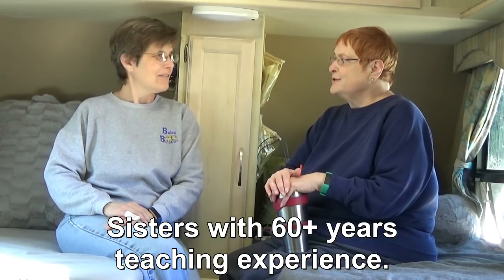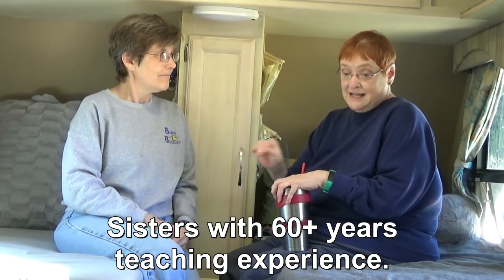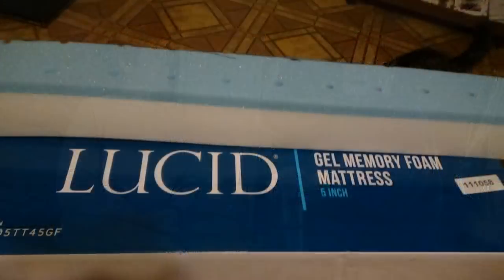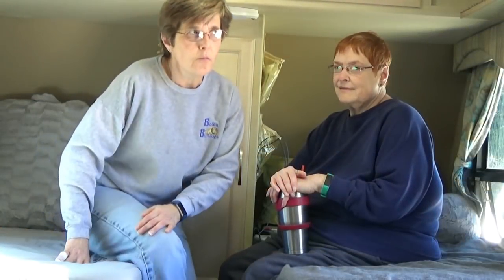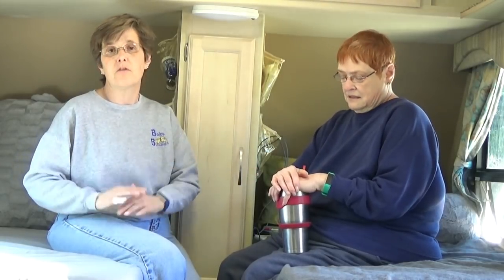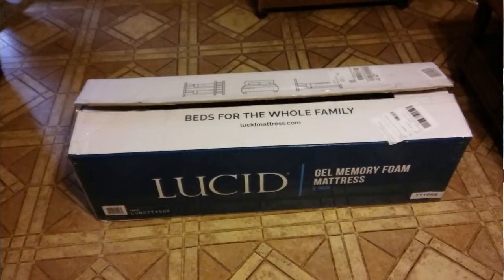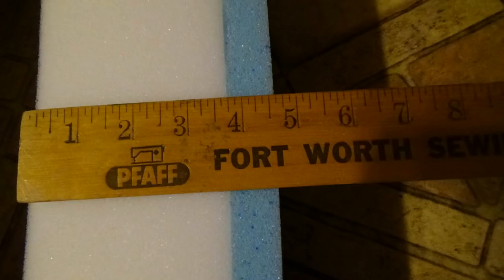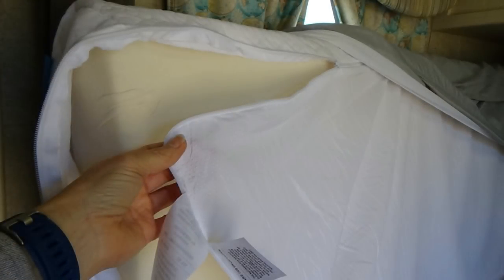Custom RV Mattress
The Two Tired Teachers, Sharon and MiLena, show how they got custom mattresses for their new to them Micro Minnie.

After the renovations were complete, the Two Tired Teachers had thought they would use the twin mattresses they had in the fifth wheel.  Those were standard twins that were 36" wide.  The space they had was 34".

Seeing that the mattresses they had wouldn't work, the Two Tired Teachers began shopping online for mattresses.

One of the few we found that would fit was $332.  After the expense of the travel trailer, the renovations, and a few extras, we didn't want to spend so much for mattresses.

We looked on Amazon and couldn't find any with such odd measurements.  Then, it occurred to us that a memory foam mattress could be cut to any size.

We purchased two $76 mattresses for the twin beds.  They were 5" thick.  We unrolled them and laid them flat and they expanded to the full 5".

Next, we took them out of the mattress covers that came with them.  They were also enclosed in cheesecloth.  We cut that at the top and rolled it off of the mattresses.

Then, Sharon was ready to measure and mark the mattresses.  As is our firm belief, measure twice and cut once, Sharon checked her measurements, and began to cut using an exacto knife.

After making an initial cut with the exacto knife, Sharon switched to an electric knife.  It was easy to cut the mattresses with the guide cut.

The cutting job took about 30 minutes.  Once the cutting was complete, we rolled the cheesecloth back on the mattresses, put them back in the mattress covers.

Sheet straps have kept the mattress cover and sheets stay on perfectly.